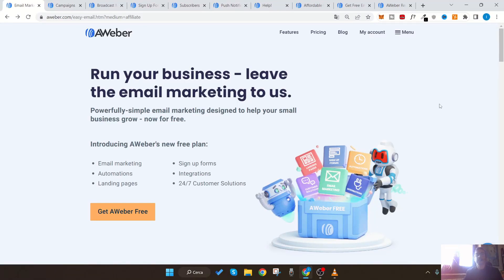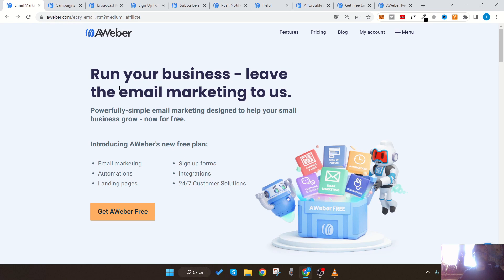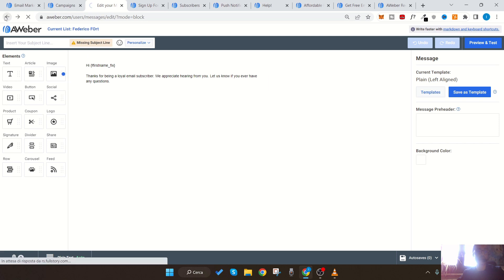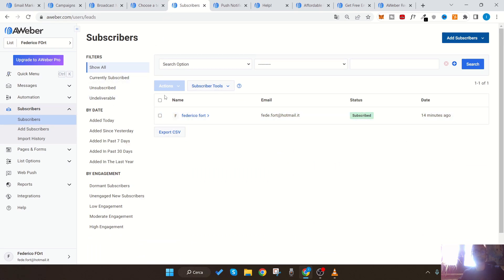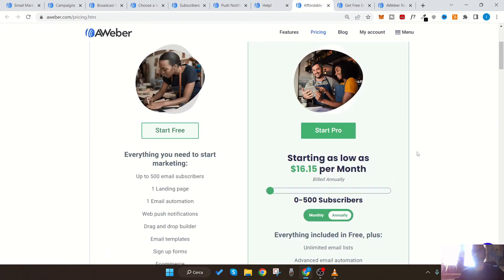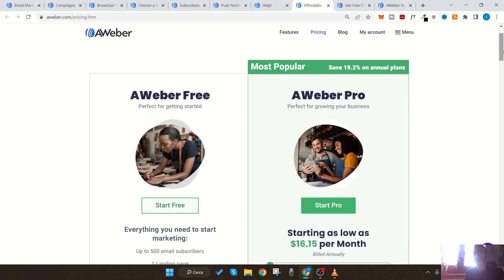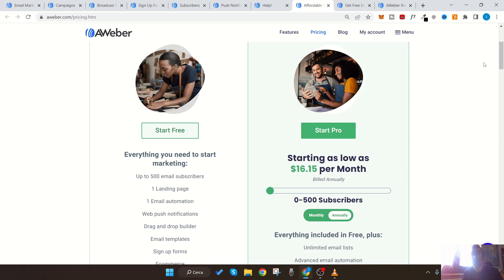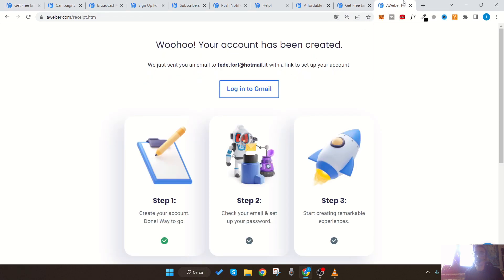Why Aweber is The Best Email Marketing Software? | Aweber Tutorial & Review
Check out this video to learn how to get started and succeed with email marketing.

Aweber is on a mission to assist small businesses in their growth. This powerful email marketing software makes it simple to develop deeper relationships with your target audience while expanding your business and  has all of the tools you need to make marketing.

✅Free plan lets you build unlimited landing pages and opt-in forms
✅Super easy drag-and-drop editor lets you build emails and landing pages in minutes
✅ Choose from 600+ designs to get started. All templates are customizable and optimized for desktop and mobile
✅More than 750 integrations with third-party services
✅24/7 live chat support and an international telephone help desk (on free plans too)
✅ and more